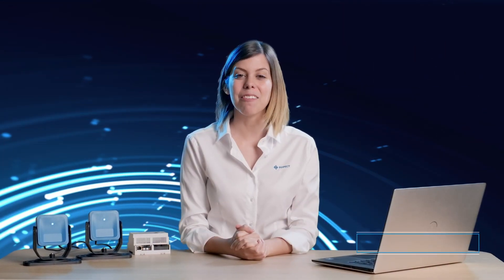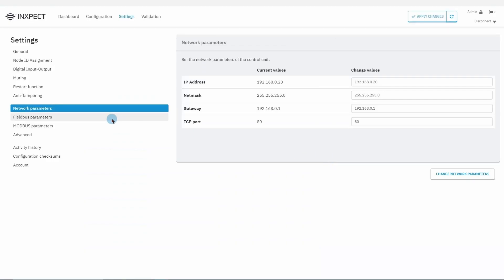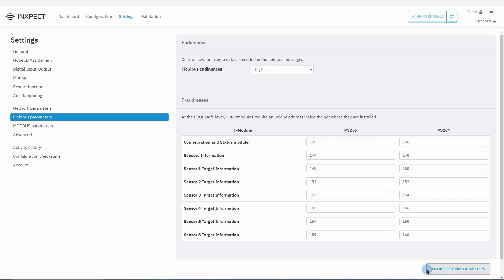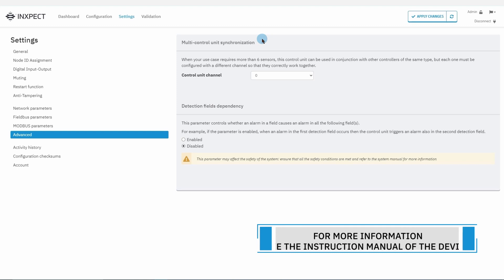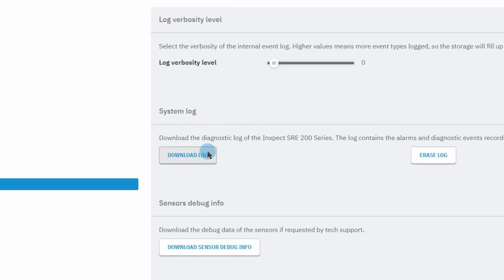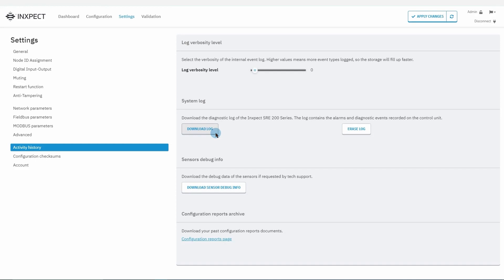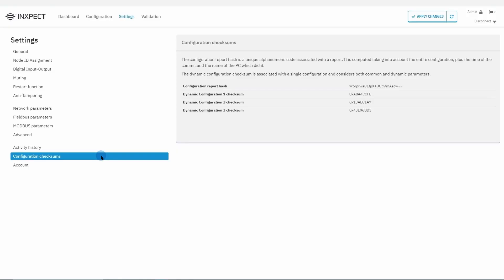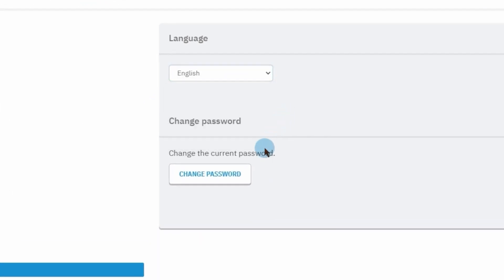Inxpect Video Tutorial 6: Network Parameters and Events Log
Network Parameters and Events Log

0:00 Introduction
0:16 Network parameters
0:51 Fieldbus parameters
1:34 MODBUS parameters
1:58 Advanced settings
2:42 Activity history
4:02 Configuration checksums
4:46 Account